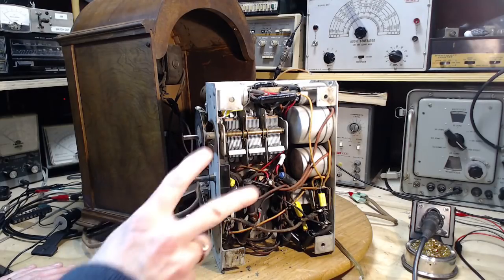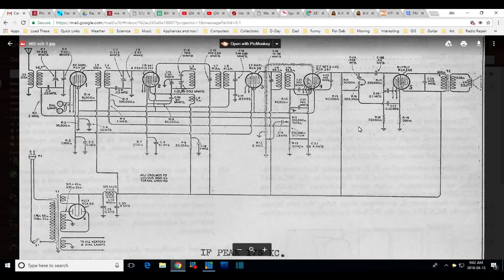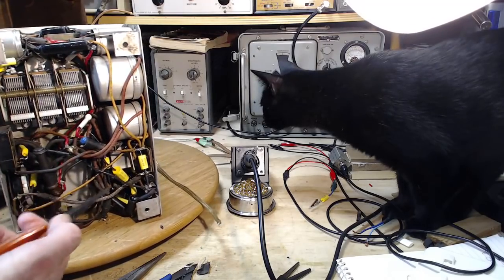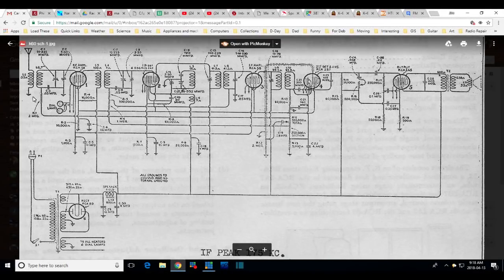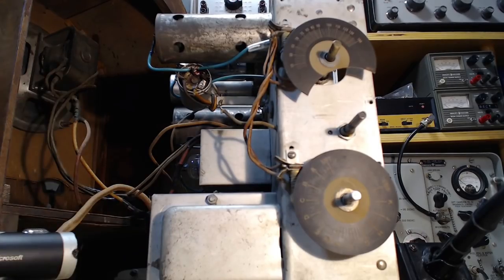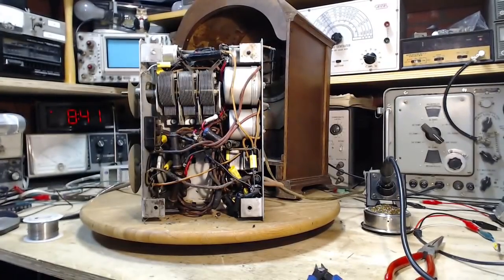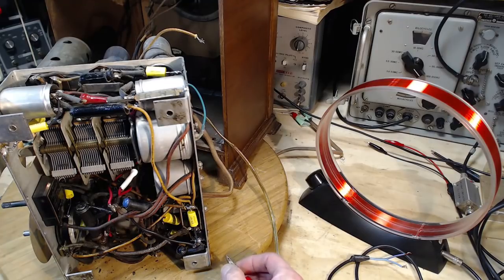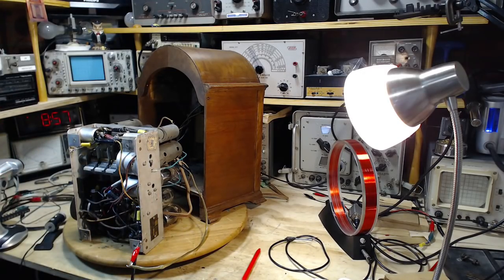Canadian General Electric K60 Video #11 - 3 Capacitors, 2 Antennas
I change out three capacitors then test the radio using two different loop antennas - one purchased and one home built.